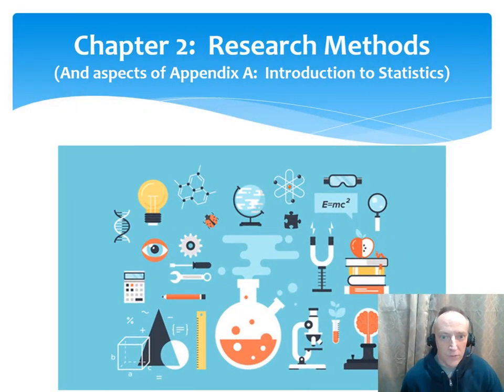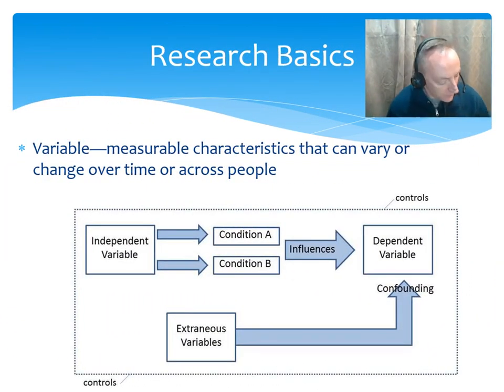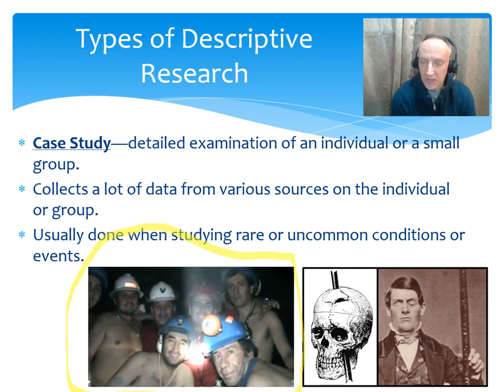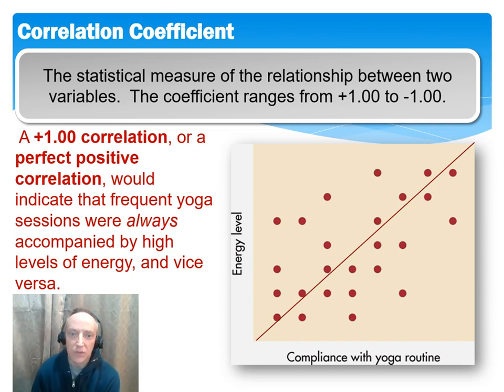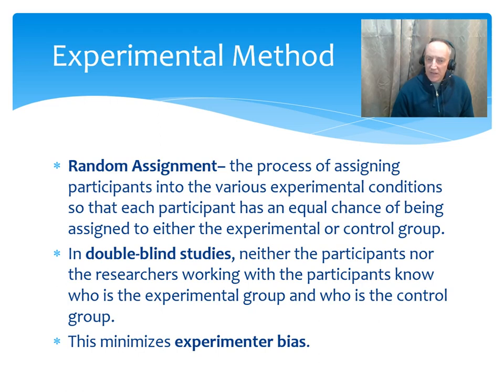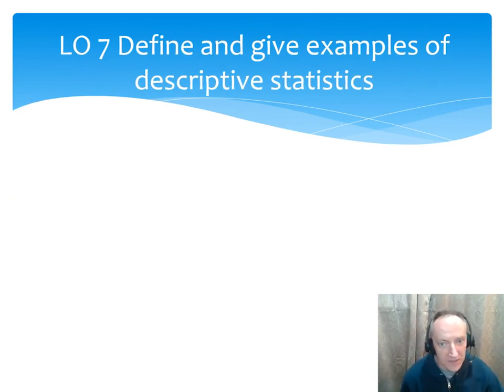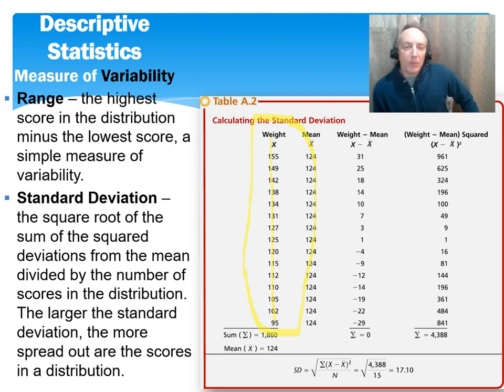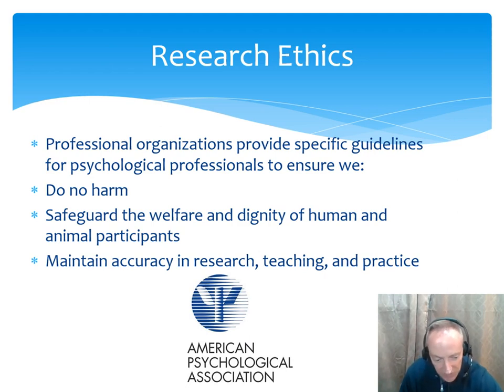Chapter 2 Research Methods 2021 narrated video lecture default